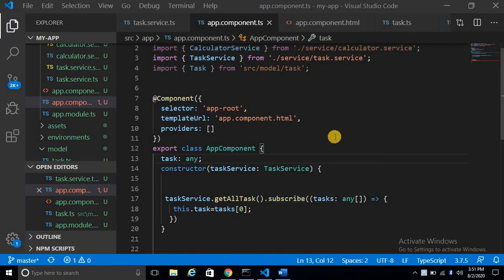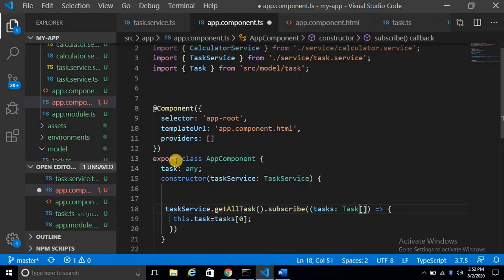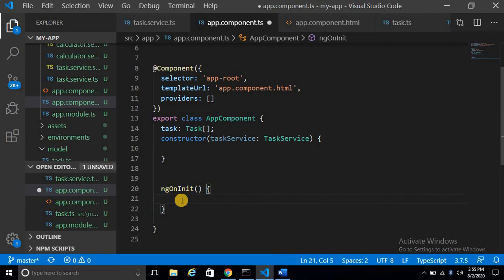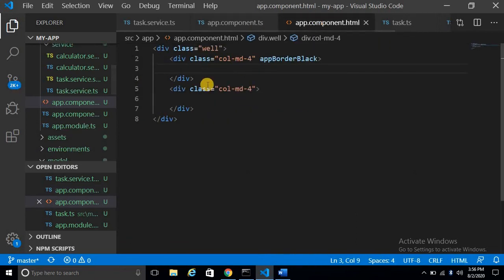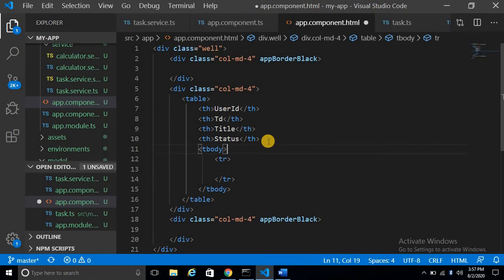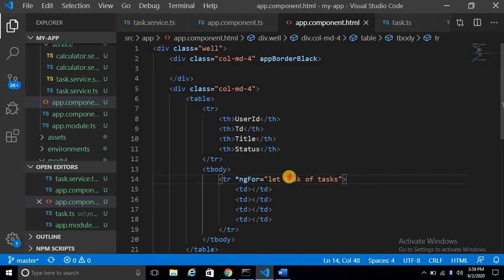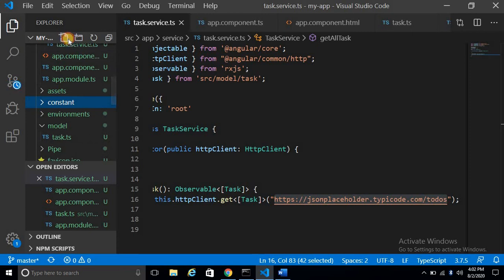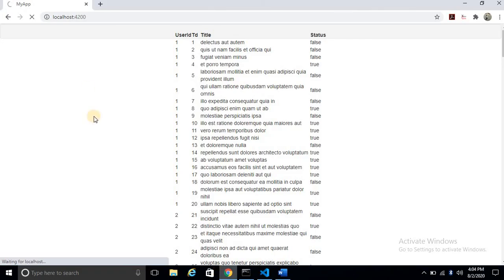13 How to represent data on UI And URL constant